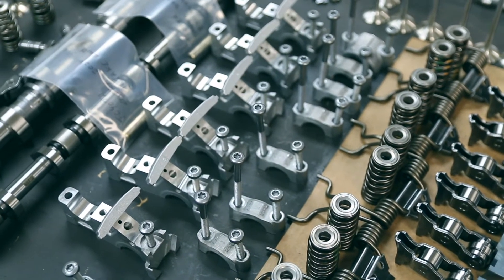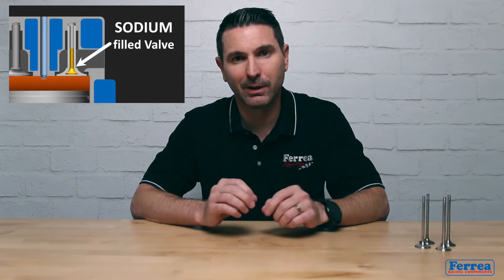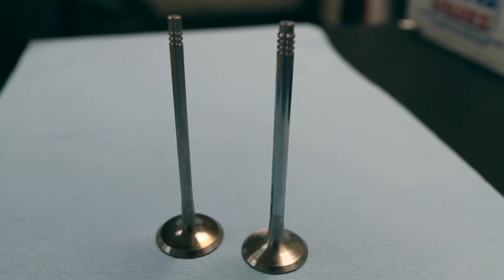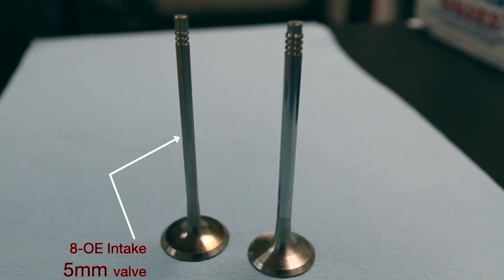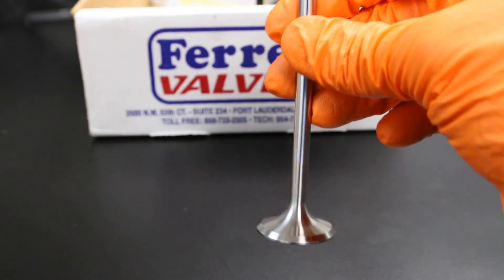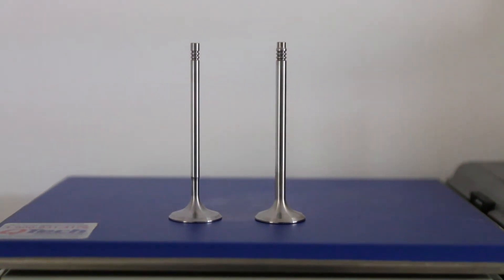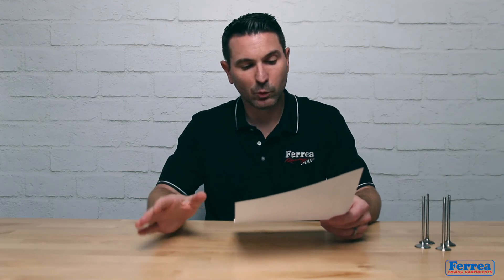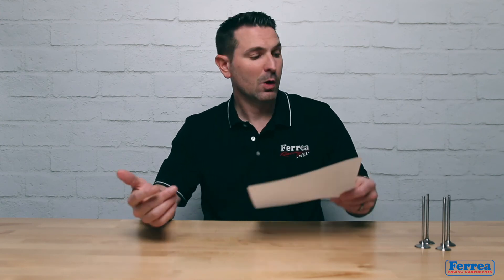2020 Supra B58 Ferrea Valves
The OEM engine valves from 2020 Supra and the new Ferrea Valves. We engineered the latest design and materials for your 1000HP B58 engine.